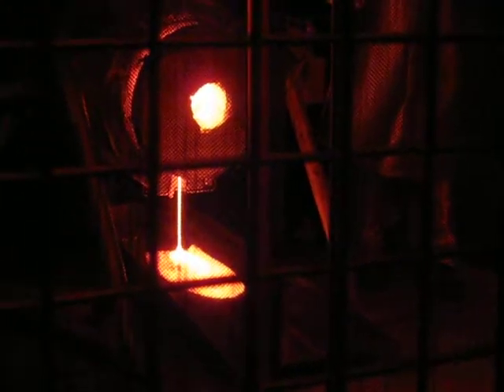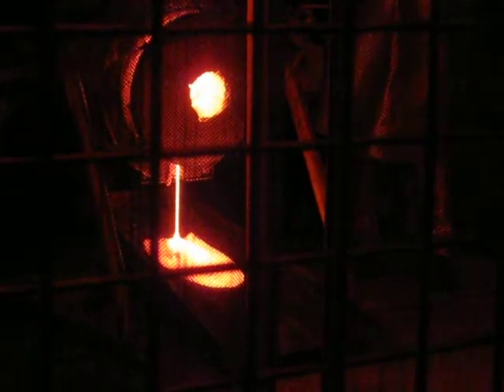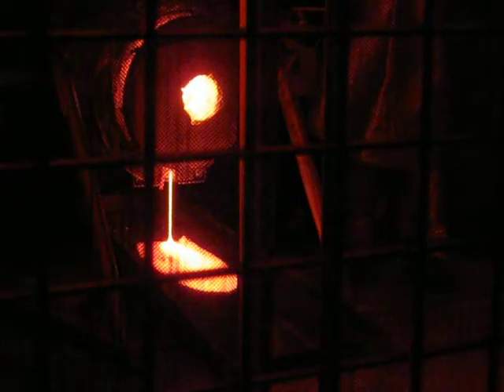Lava being made at the Bishop Museum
The Bishop Museum has exhibits about the original settlers of Hawaii and the creation of the islands.  One demonstration includes making lava.